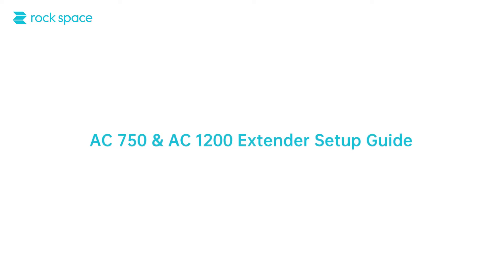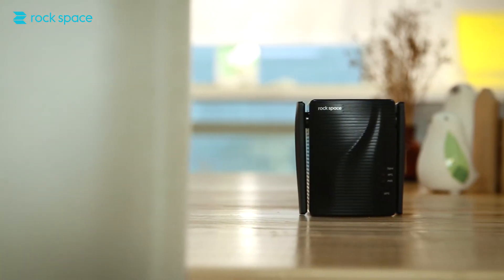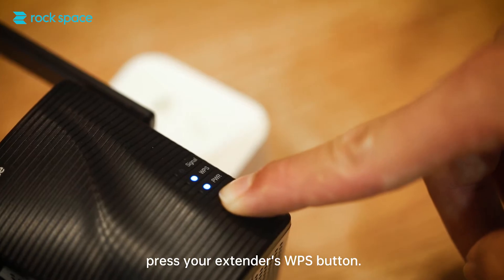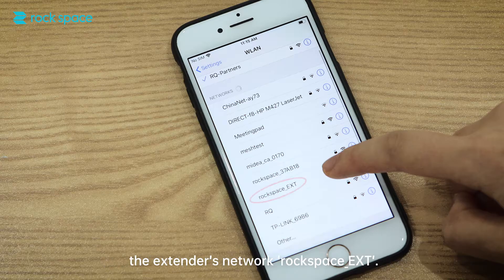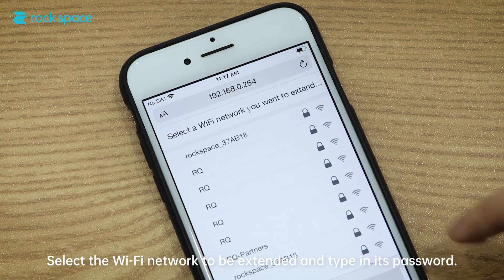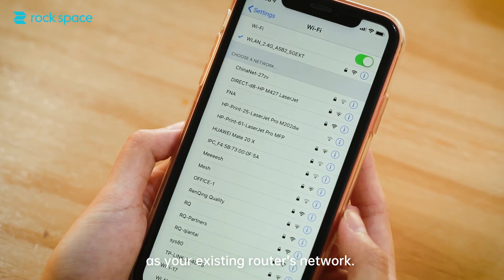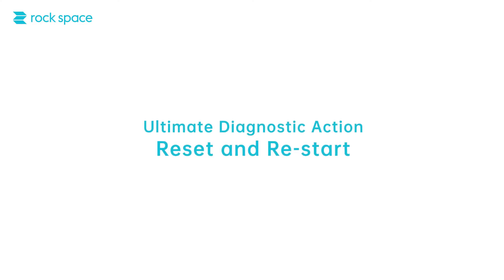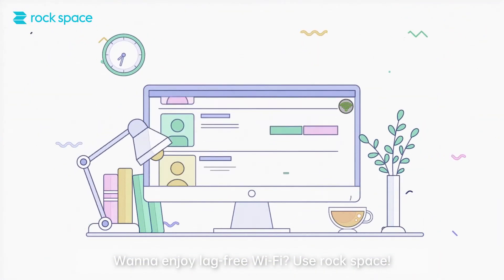rock space Wi-Fi range extender setup tutorial video-AC750&AC1200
This video is made for those who have purchased rock space Wi-Fi range extender AC750 or AC1200 .